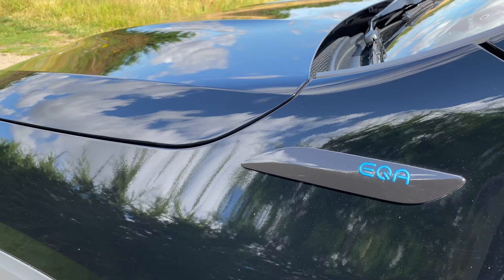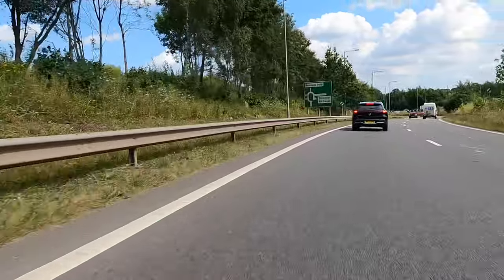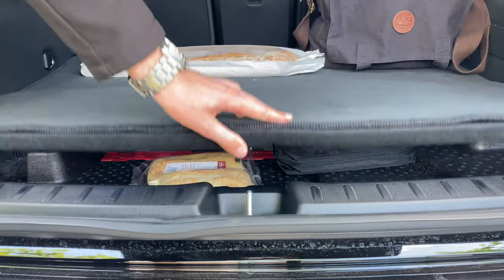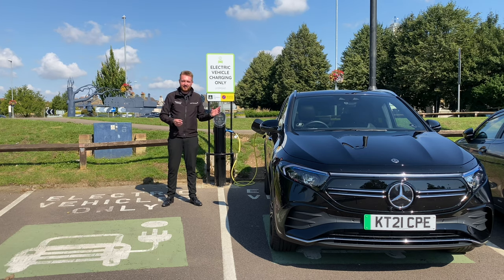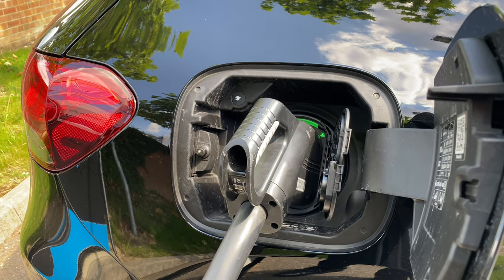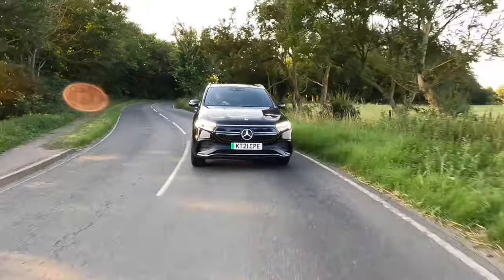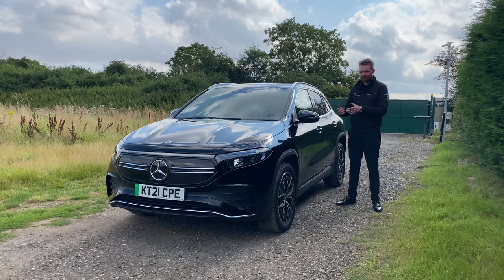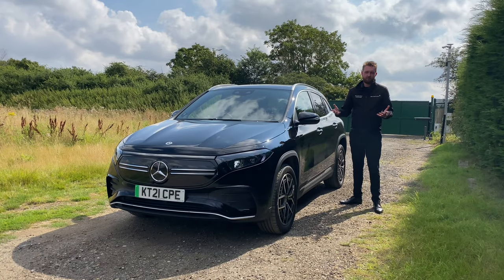Living with an EQA | 2021 Mercedes-Benz EQA 250 extended test drive and real world review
Welcome back to the EQA. In our second video with the first compact member of the Mercedes-EQ family, we go in-depth to see what the car is like to drive, charge, load and ask some big questions about the environmental impact of electric cars.

Strap in and join us for the ride as we put this electric car to the test.

Written and presented by Ken Pearson
Filmed by Ken Pearson, Jack Horrocks and the L&L Automotive Marketing Team
Edited by Ken Pearson

Chapters:

0:00 - Intro: Welcome back to the EQA
1:58 - What is it like to drive?
5:05 - Practicality: Can the EQA carry reasonable amounts of bread?
6:39 - How sporty is this SUV?
6:52 - Where can I charge?
9:07 - What is the cost of charging?
10:47 - What does a puppy think of it?
11:06 - Are electric cars good for the environment?
14:47 - Is it fun to drive?
16:39 - Pricing and specification
17:23 - Final thoughts: What do I think about the EQA?
21:10 - Further watching
21:28 - Bonus content

This video is a follow up to our first EQA video. Watch this to get a bit more information about the EQ-optimised MBUX infotainment system

Charging times:

DC 100 kW 10 - 80% - 30 minutes
AC 11 kW 10 - 100% - 5 hrs 45 minutes
AC domestic outlet 10 - 100% - 30 hrs

EQA 250 WLTP Range: 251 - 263 miles.
Figures shown are for comparability purposes; only compare with other cars tested to the
same technical procedures. Figures may not reflect real life driving results, which will depend upon a number of factors including the starting charge of the battery, factory-fitted options, accessories fitted (post registration), variations in weather, driving styles and vehicle load. Further information about the test used to establish range, power consumption and

Data used and referenced was correct at time of recording in August 2021. The grid energy generation fluctuates on a daily basis so the most up to date on-the-day and yearly average figures were used.

Additional media:
Images of Factory 56, S-Class V223 and EQS V297 from Daimler Global Media